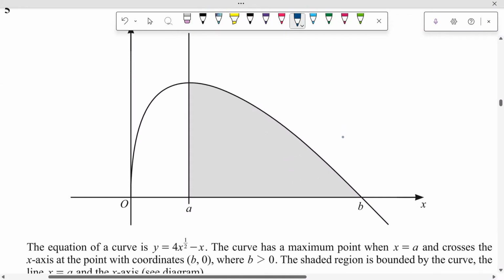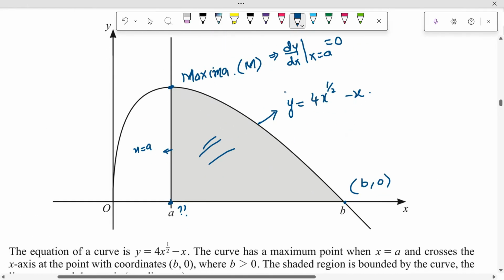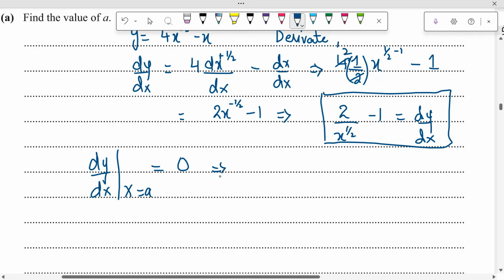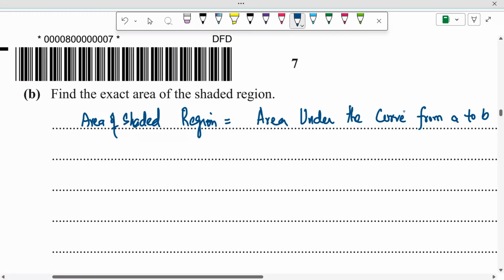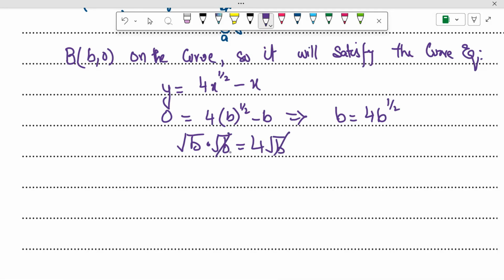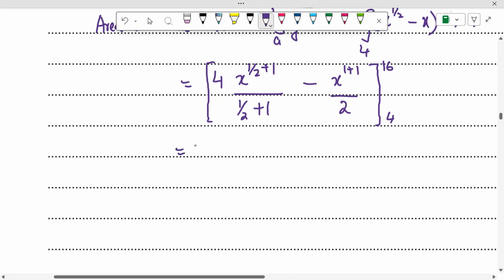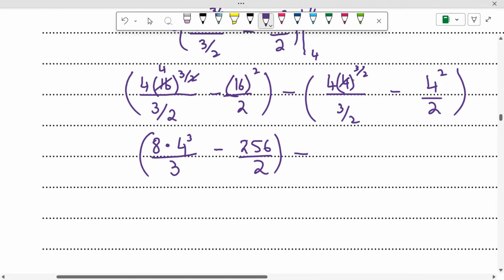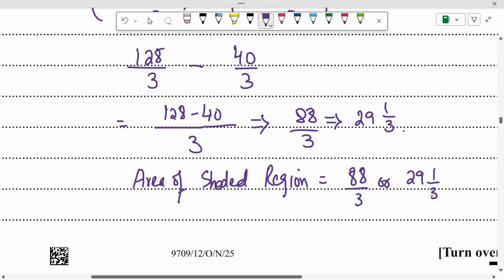Integration Question Q5 | 9709 Paper 12 Oct Nov 2025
In this video, we solve Question 5 (Integration) from Cambridge AS & A Level Mathematics 9709/12, Oct/Nov 2025.

This question tests key integration skills, including:

Integrating algebraic and trigonometric expressions

Applying correct integration rules

Using constants of integration accurately

Solving definite and/or indefinite integrals

Writing answers in exam-standard form

The solution is explained step by step, following the Cambridge marking scheme, making it ideal for:

AS Level Mathematics students

Pure Mathematics 1 (P1) revision

9709 past paper practice

📌 Learn quick integration techniques, how to avoid sign errors, and how to secure full marks in integration questions.